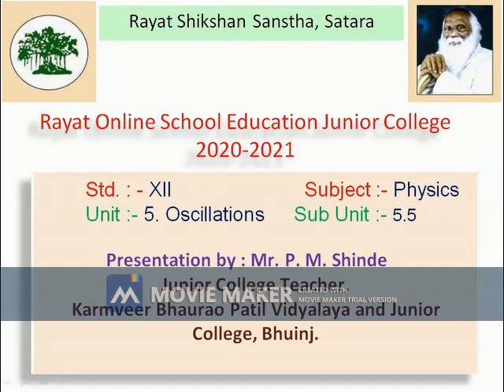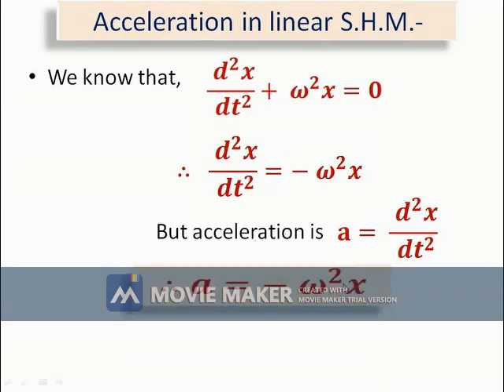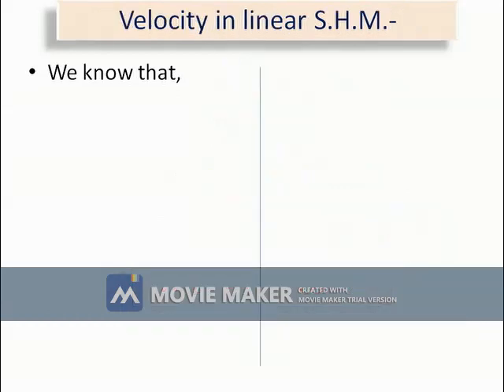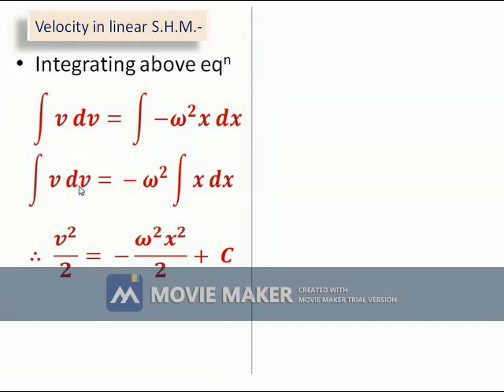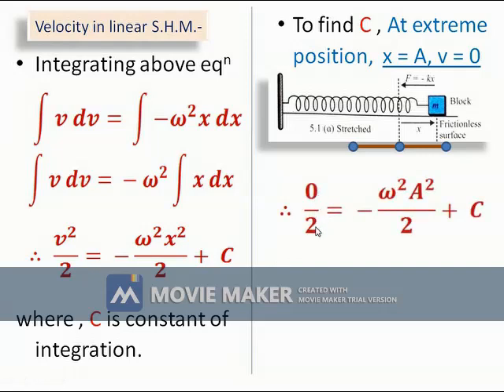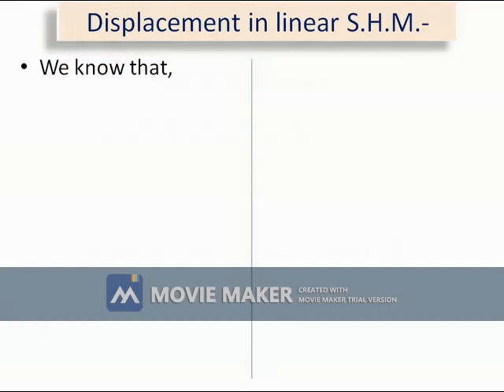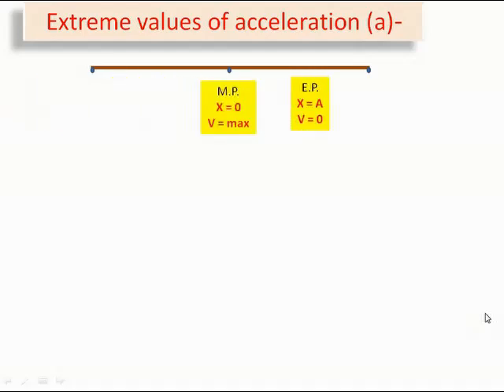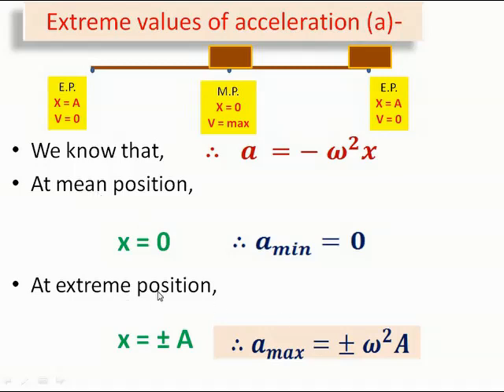Oscillations 5.5, Physics Lecture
Physics Lecture of  Oscillations 5.5 by Mr. Prashant Shinde